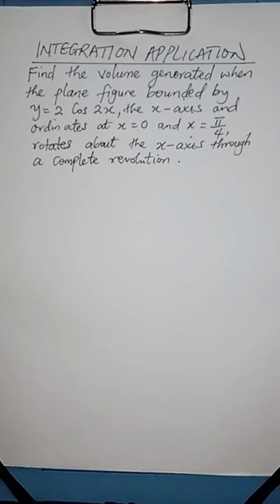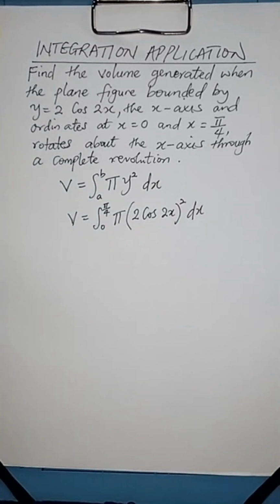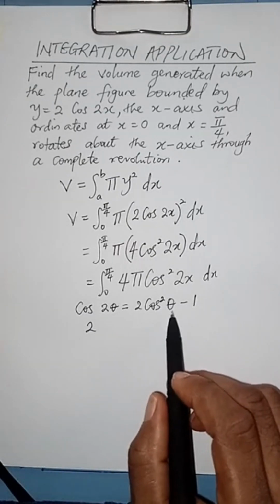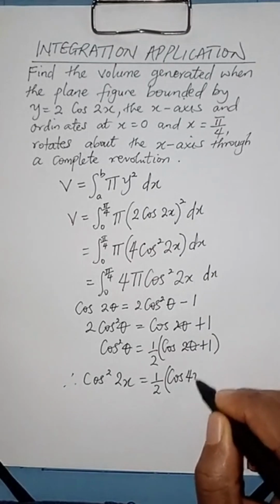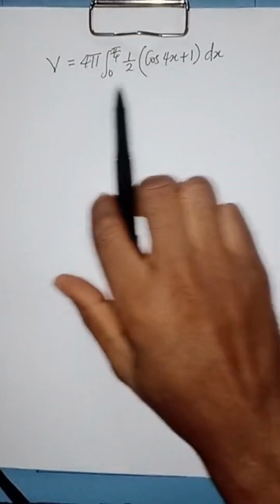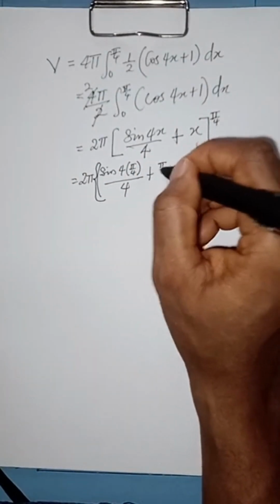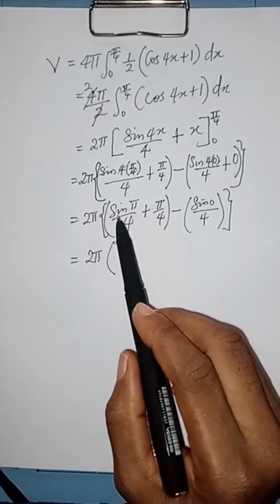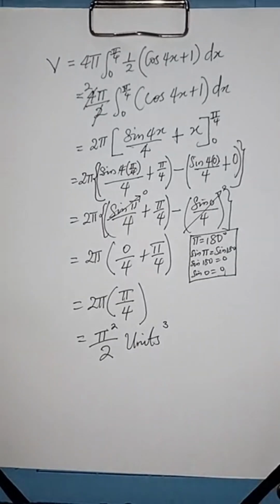ExamINTEGRAL QUESTION and SOLUTION Every Student Must Know.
🔥 Only 1% of students solved this exam question correctly!
This tricky calculus problem on volume of revolution has left thousands scratching their heads. Can YOU figure it out?

In this video, we break down the question step-by-step, explain the concept of rotating curves to find volume, and reveal the common mistake most students make.

Mistakes to avoid in calculus exams

How to approach tricky math questions like a pro

📘 Challenge yourself – Pause the video and try solving it before we reveal the solution!

Some trending exams include:

JEE Advanced
Common University Entrance Test (CUET)
SSC
Graduate Aptitude Test in Engineering (GATE)
Law entrance exams
NEET
Engineering Services Examination (ESE)